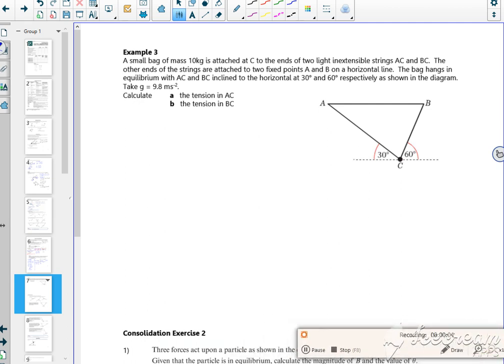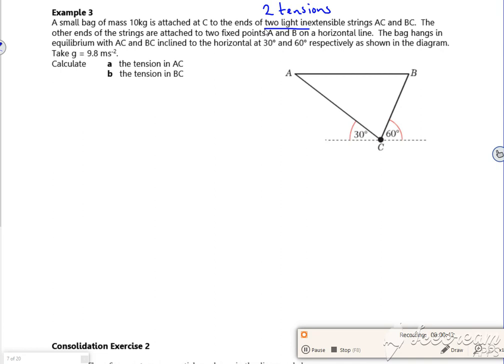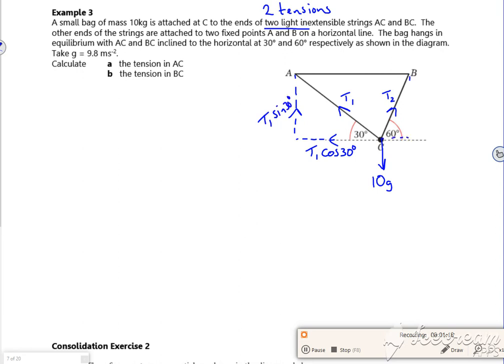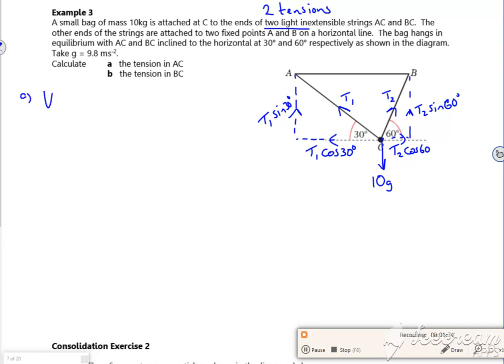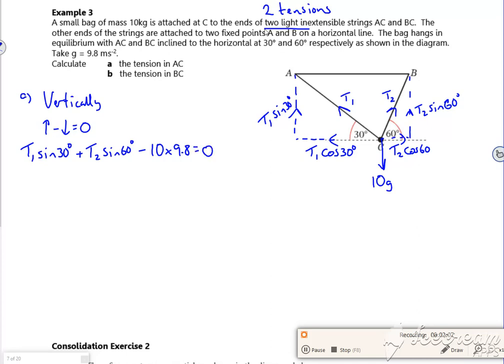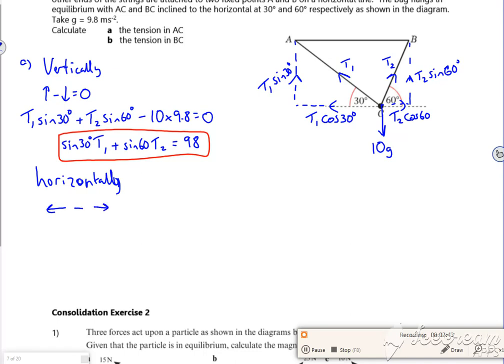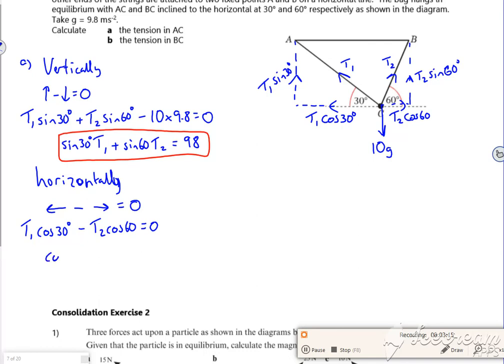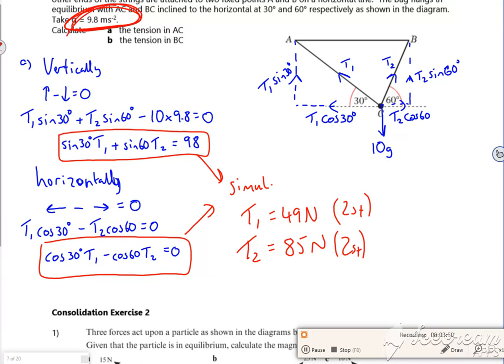A2 forces P1 L1 v5